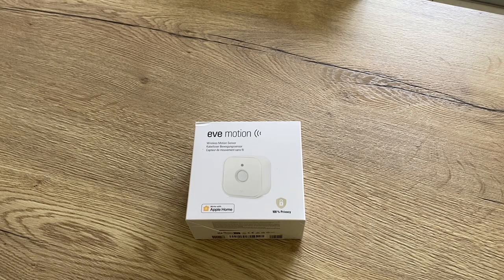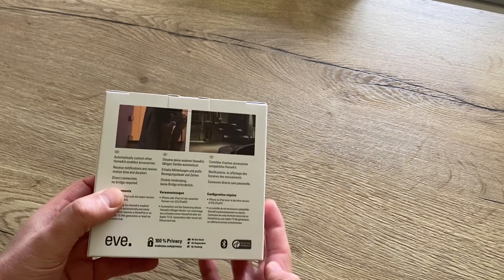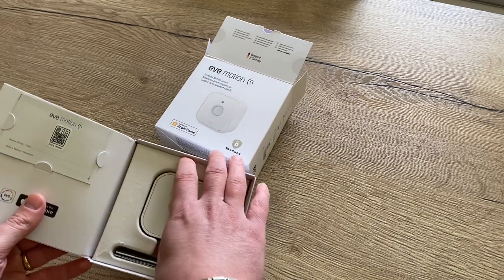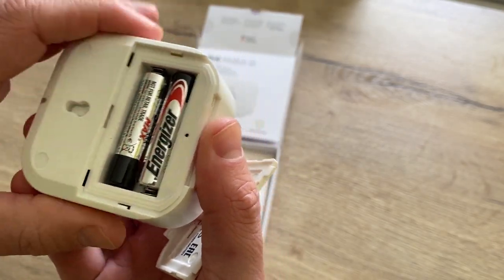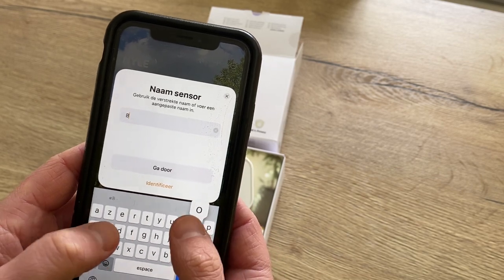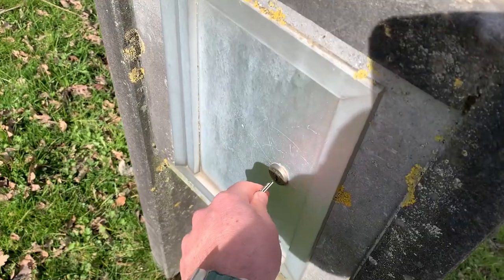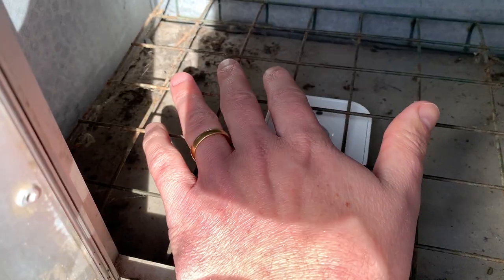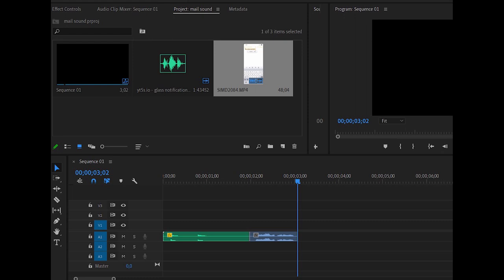HomeKit mailbox sensor: automate your mailbox!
You have a smart home but a dumb mailbox? Make your letter box smart an get a HomeKit notification as soon as the mailman brought your letters or packages. Quick and easy setup and super handy. Never miss a package or letter again.

In this video:
0:00 intro
0:50 Eve Motion
1:29 unboxing
2:49 adding the sensor the HomeKit
4:13 installing the sensor in the mailbox
5:12 create the notification sound
6:04 make the automation
7:28 result